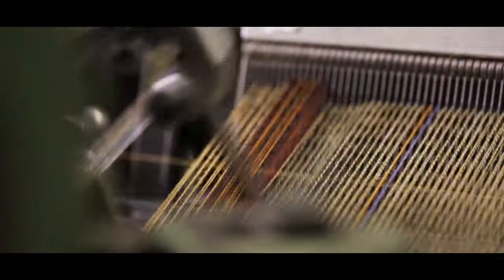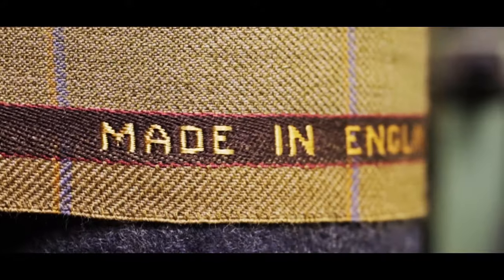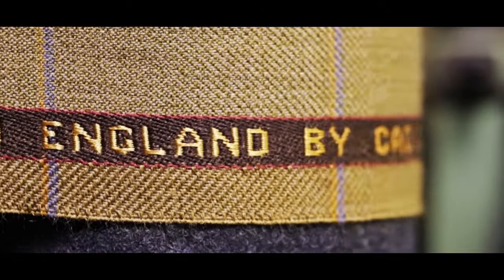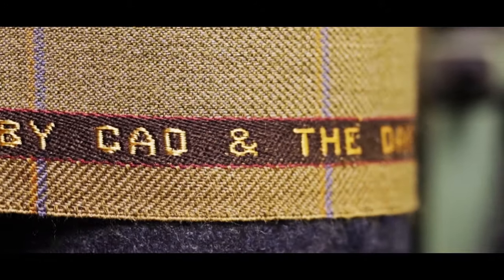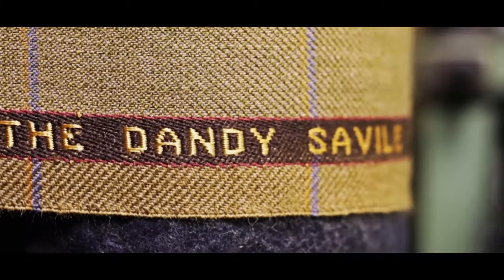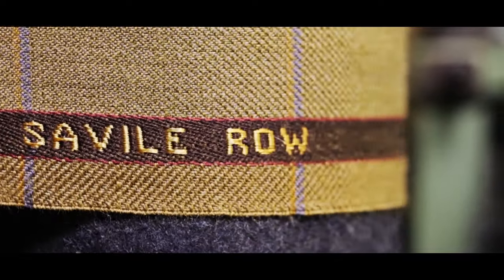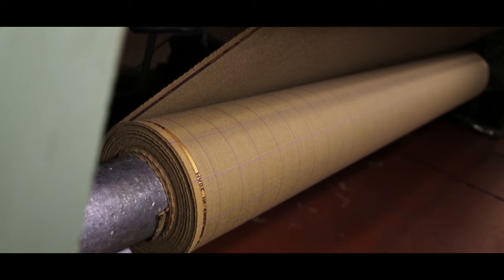Cad & The Dandy House Tweed, 2016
The making of our new House Tweed, filmed on location at the mill in Huddersfield.